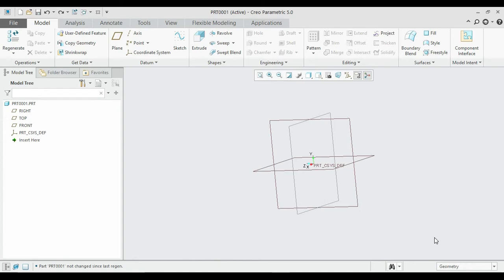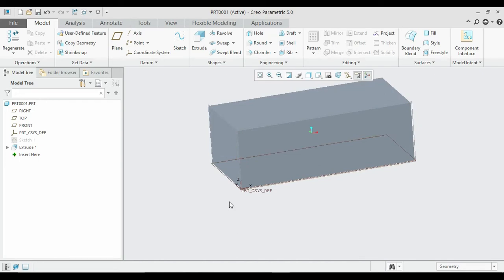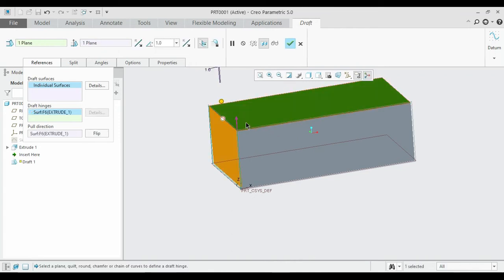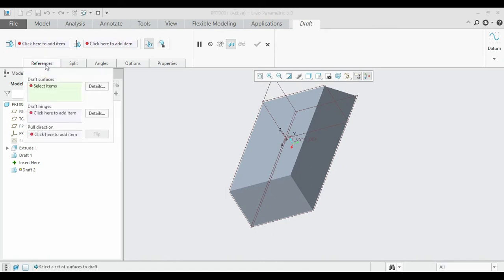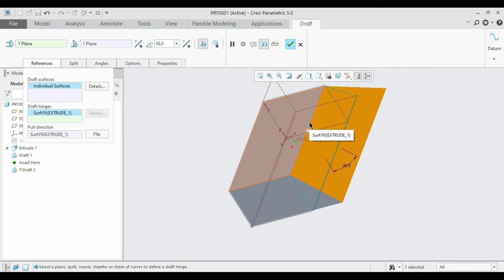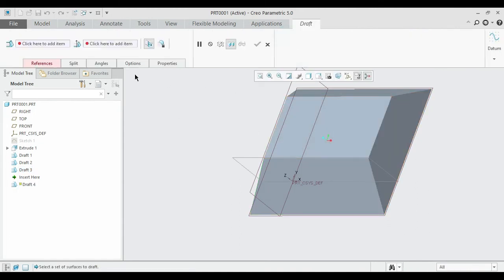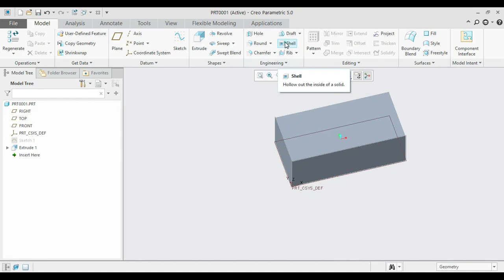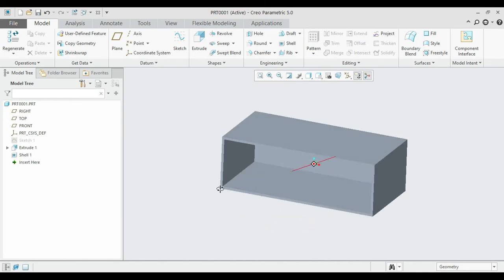8. DRAFT AND SHELL OPTIONS IN CREO | CREO FOR BEGINNERS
Hey Guys,
In the video, you would get to know the use of draft and shell operation in creo and how one can use it.